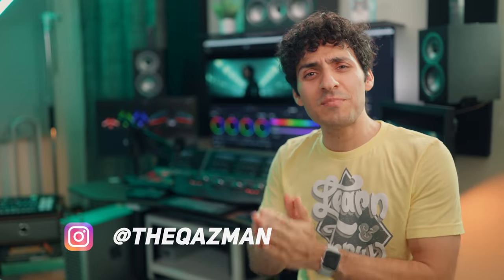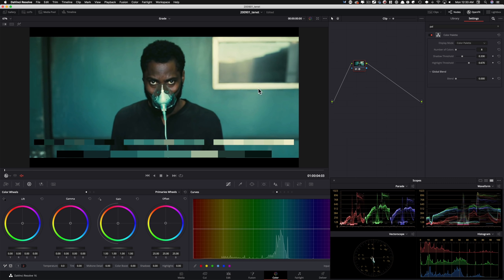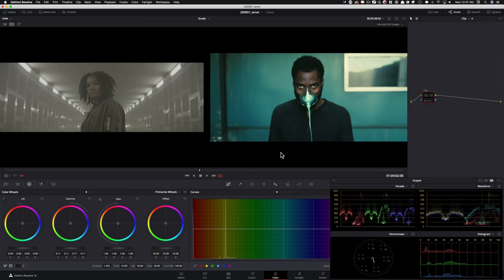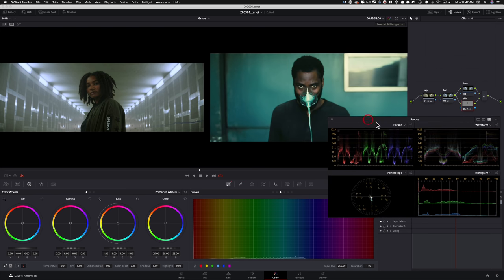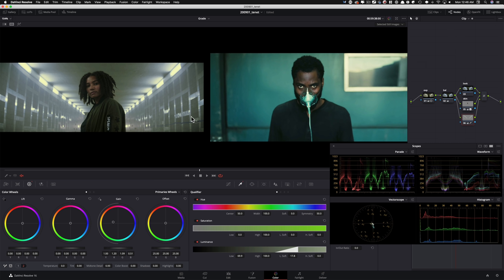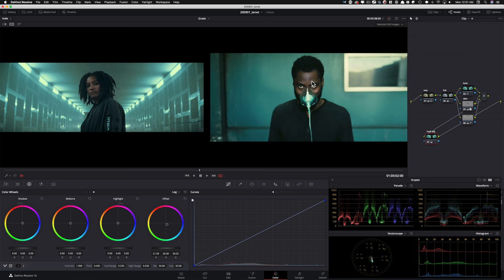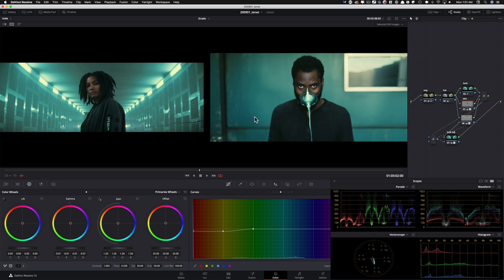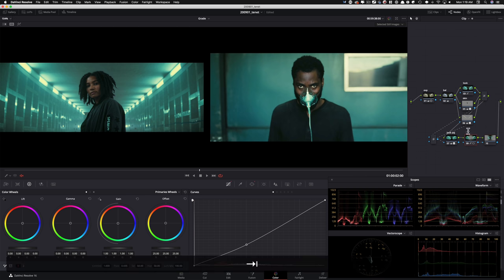How to get the TENET look | DaVinci Resolve 16 Tutorial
Join the best Color Grading course on the planet "Freelance Colorist Masterclass"

In this video, I will recreate a look from Christopher Nolan's TENET. This movie is getting a ton of attention for its unique look. I will be sharing industry secrets to achieving this look.

0:00 Look Breakdown
1:16 Free DaVinci Resolve Training
1:54 Personal Thank You
2:31 Tut | Beginning
3:02 Tut | Look Analysis
6:02 Tut | Exposure Node
8:00 Tut | Balance Node
9:39 Tut | Look Node
9:54 Tut | Skin Node
13:39 Tut | Highlight Node
18:31 Tut | Look Adjustment Node
26:02 Tut | Outside Vignette Node
27:36 Tut | Inside Vignette Node
31:04 Tut | Grade Recap
32:23 Final Look
32:32 Conclusion

Got Instagram?

Equipment used:
Rode NTG3
Nanlite Pavotubes
Eizo CG279x